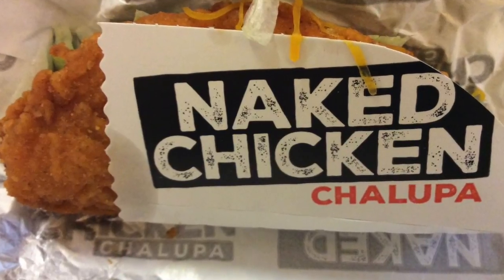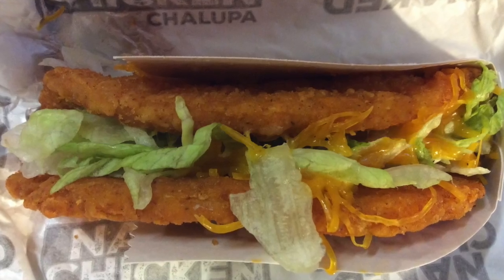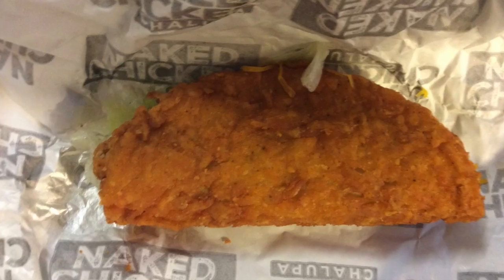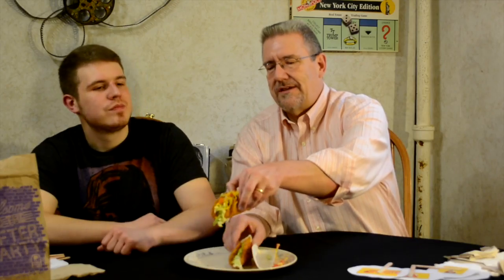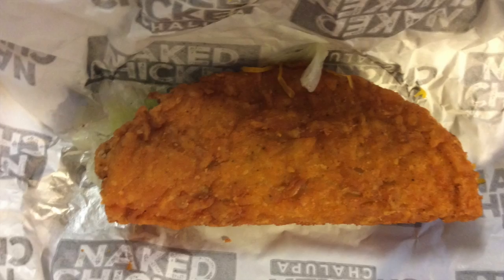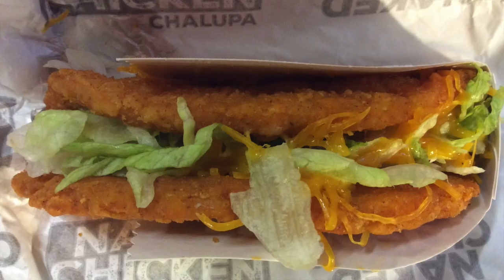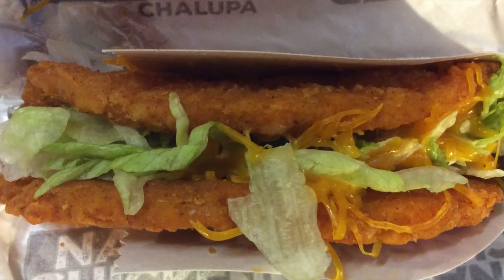Taco Bell New Naked Chicken Chalupa Review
Hello Heard!  Today, we see what all of the hype is about, and try the New Taco Bell Naked Chicken Chalupa!

Leave us comments and tell us what you think.